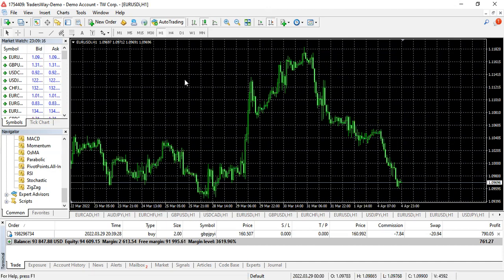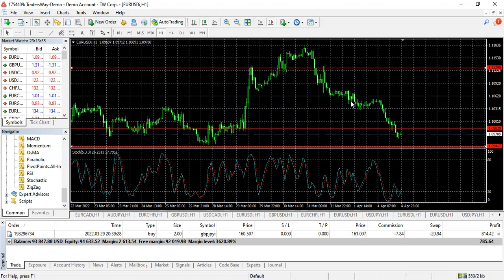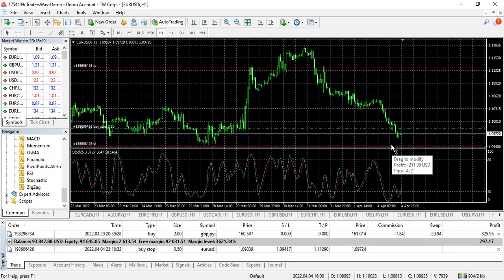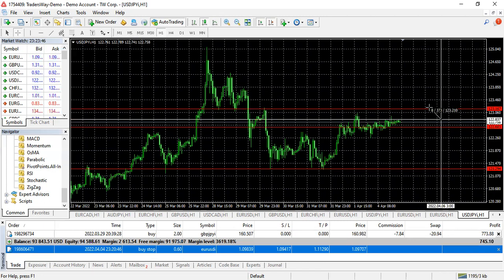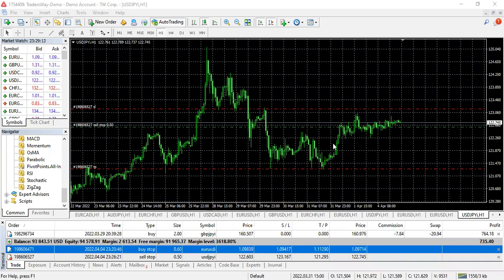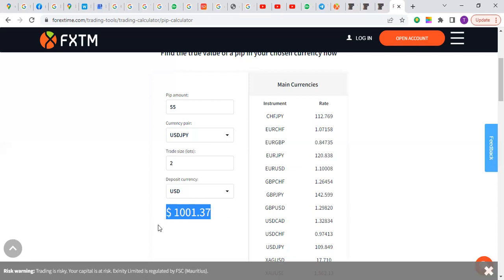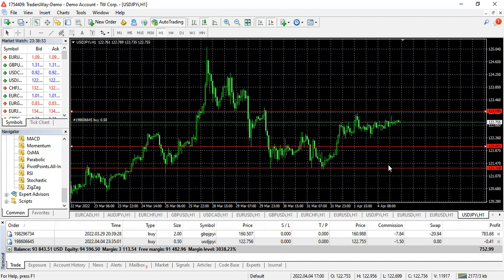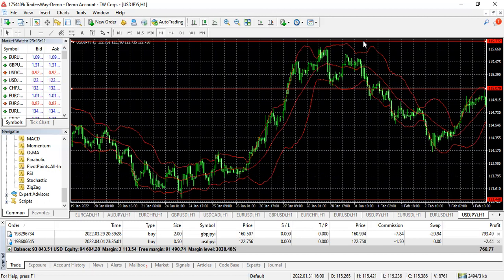Position sizing & Stop loss